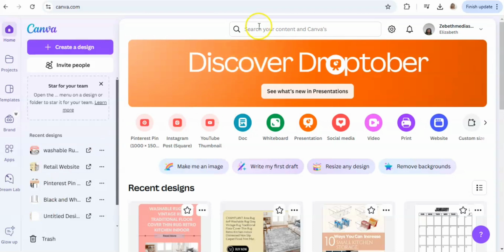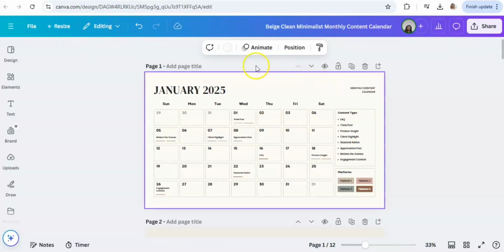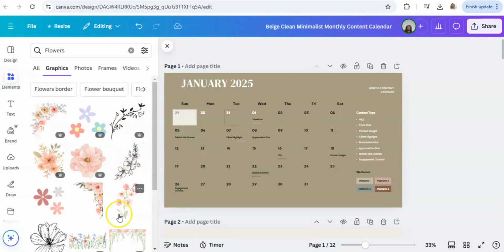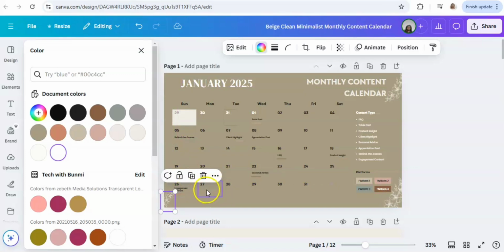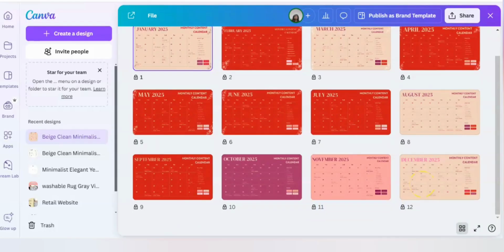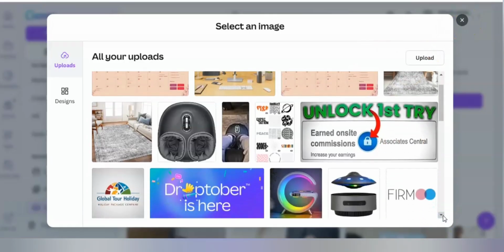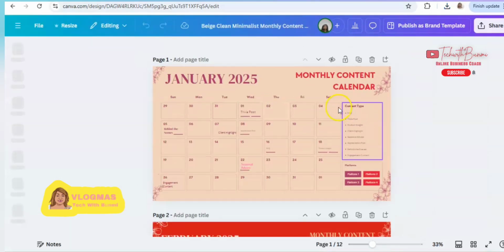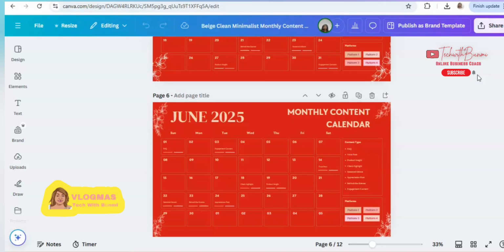Canva Social Media Calendar: Plan Posts Like a Pro!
"CREATE A SOCIAL MEDIA CALENDAR IN MINUTES!

In this 9-minute tutorial, learn how to create a stunning social media calendar using Canva!

Discover how to:
Plan and organize your content in advance
Design a visually appealing calendar that matches your brand
Schedule your posts and save time

Timestamps:
0:00 - Introduction
1:00 - Setting up your Canva account
2:30 - Choosing a template and customizing your design
4:00 - Adding your social media content
6:00 - Scheduling your posts
8:00 - Conclusion and next steps